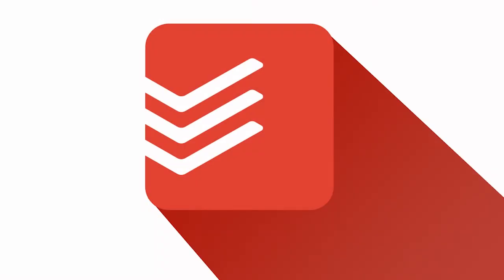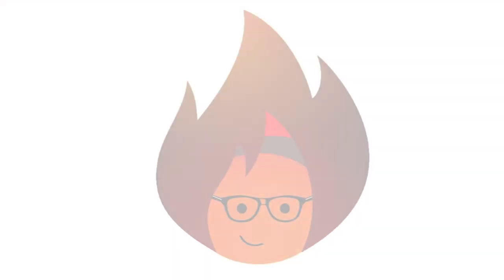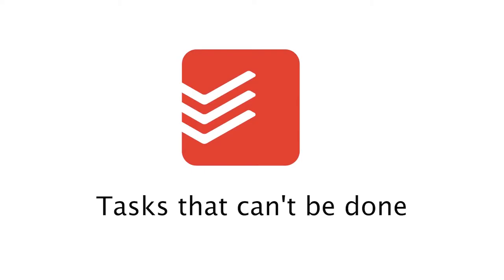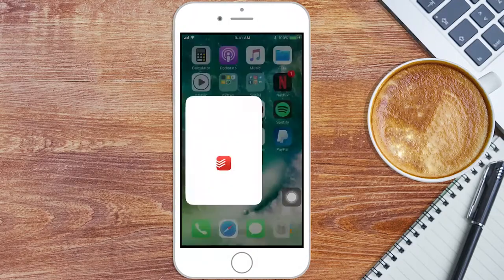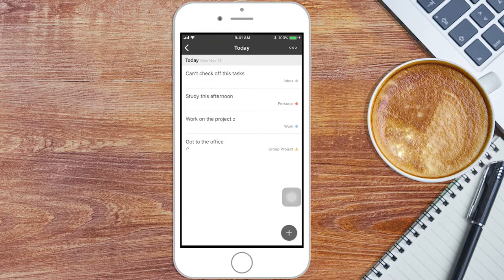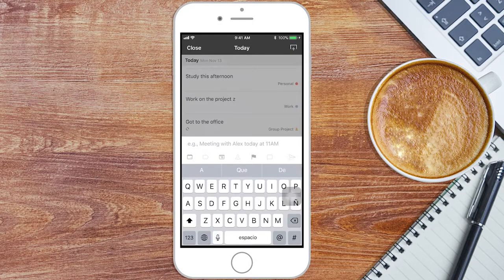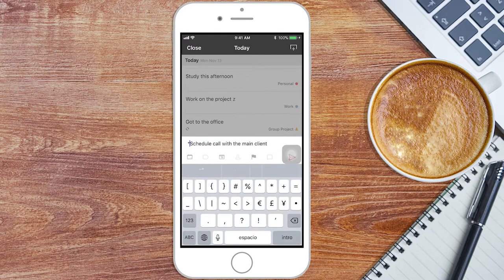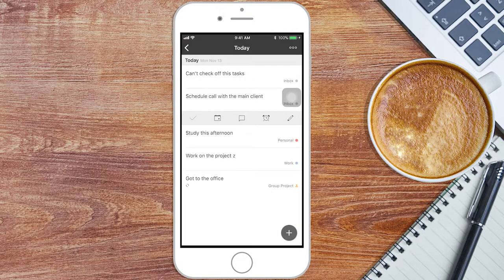Tips & Tricks A | TODOIST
Master Todoist with these helpful tips and tricks

BurnToLearn.com